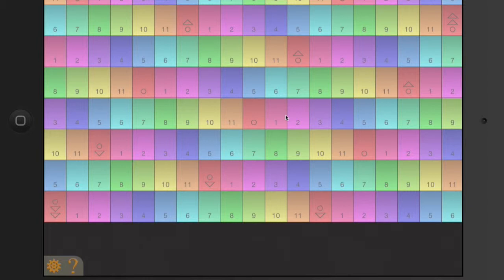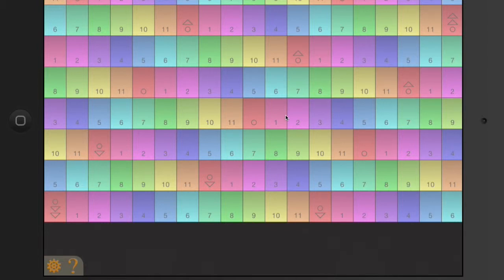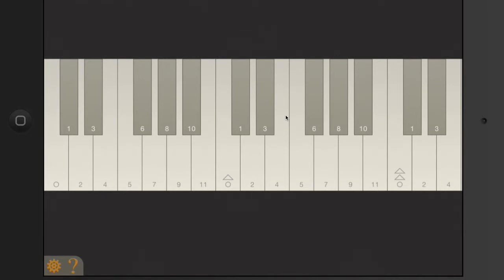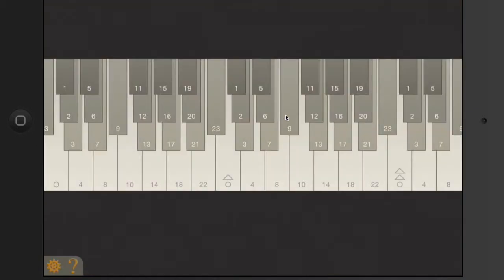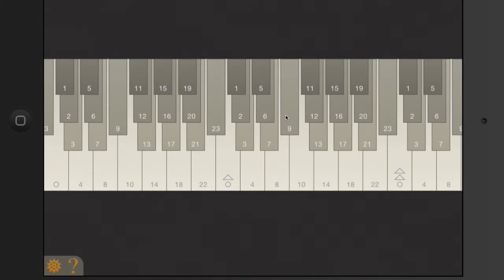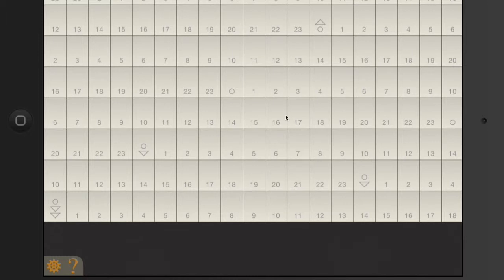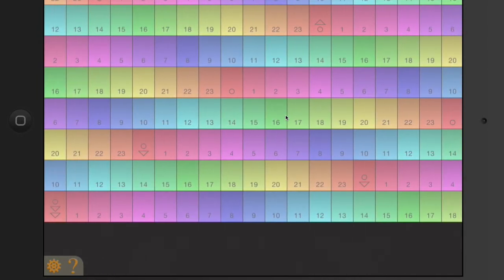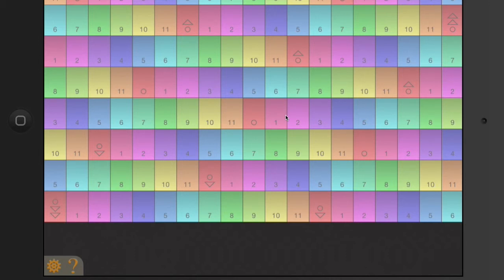Music Toolbox - ColorScale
Equal Microtonal Octave Divisions from 2 - 48
iOS App